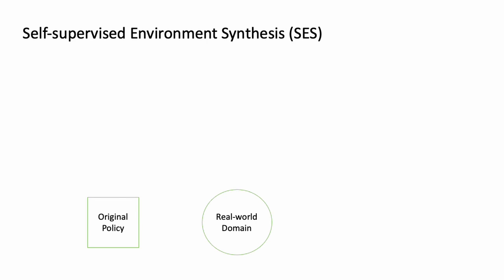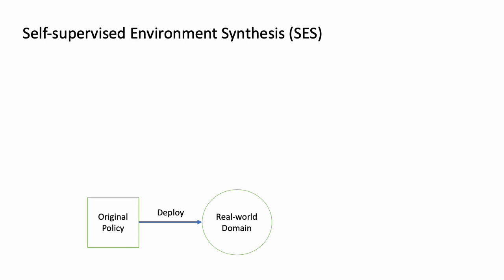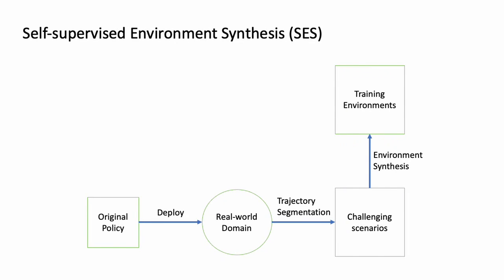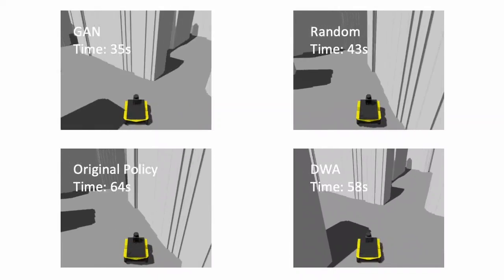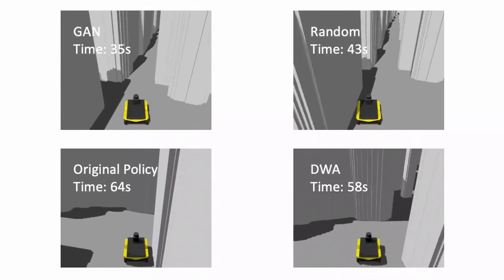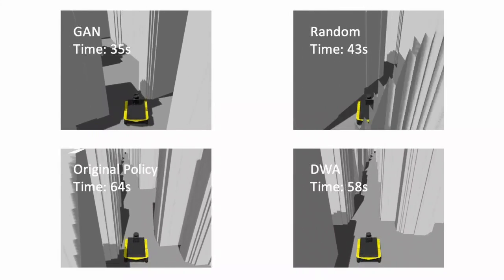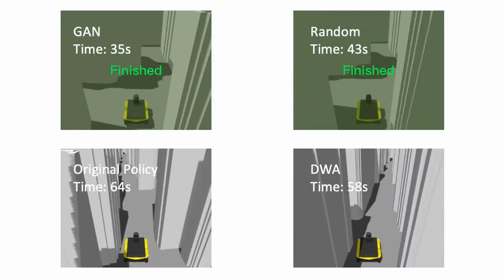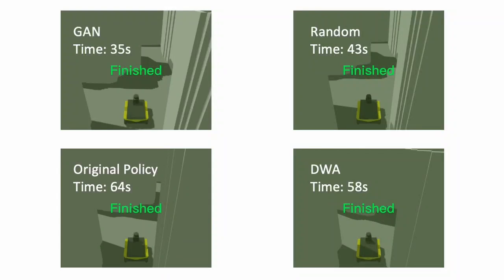Learning Real-world Autonomous Navigation by Self-Supervised Environment Synthesis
The video for the paper "Learning Real-world Autonomous Navigation by
Self-Supervised Environment Synthesis"